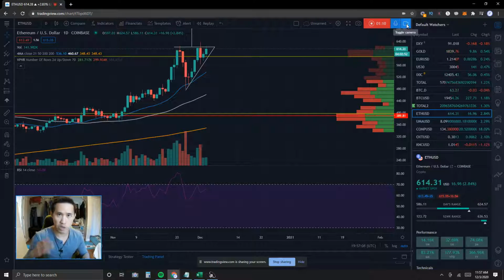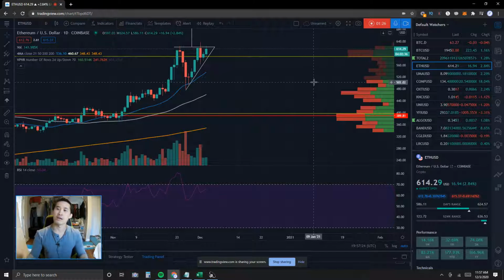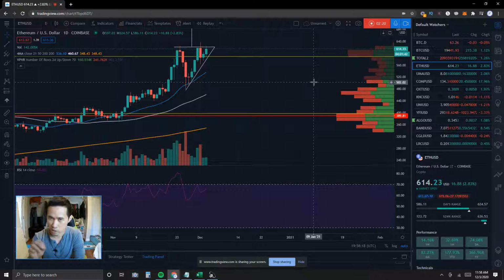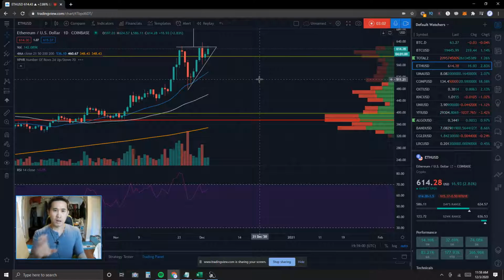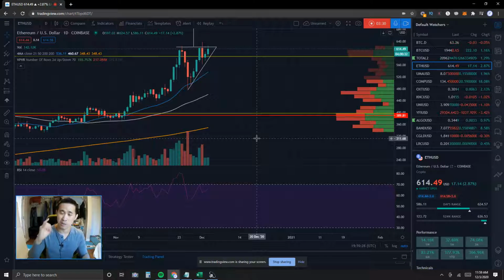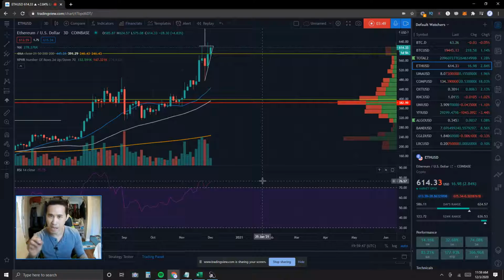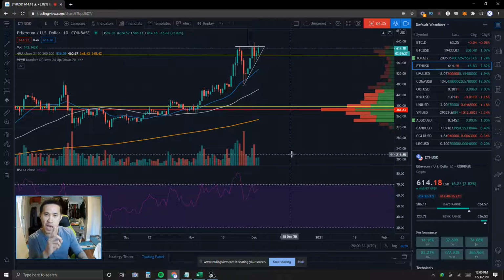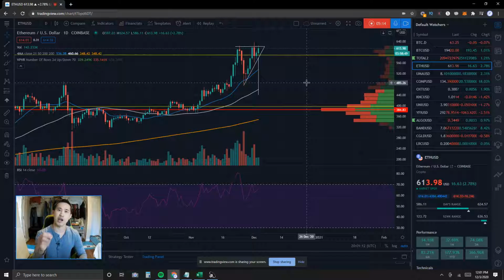Ethereum ETHUSD Coinbase Chart Price Prediction & Technical Analysis 12/3/20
*Follow me for the latest cryptocurrency analyses on my watchlist
*Thank you to those who donated, I very much appreciate it.